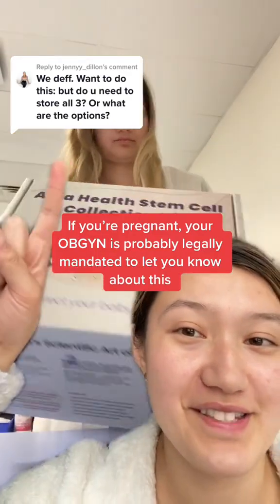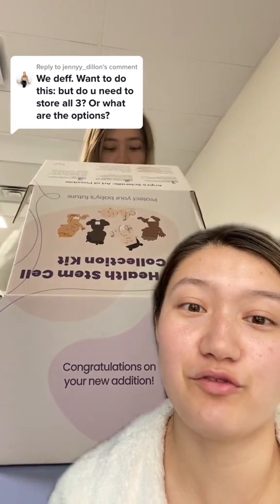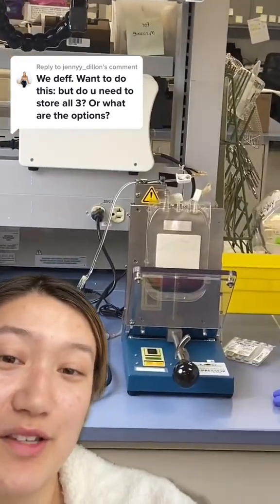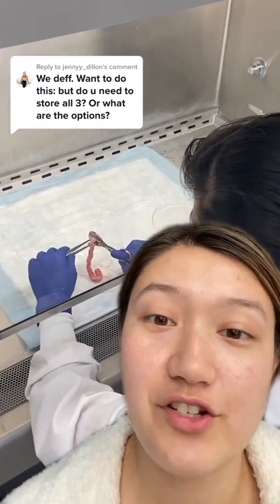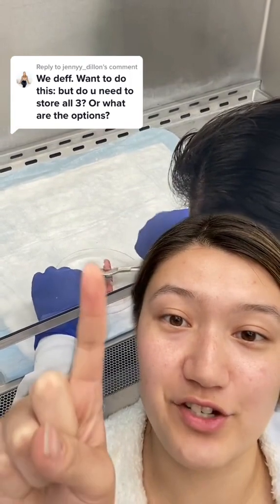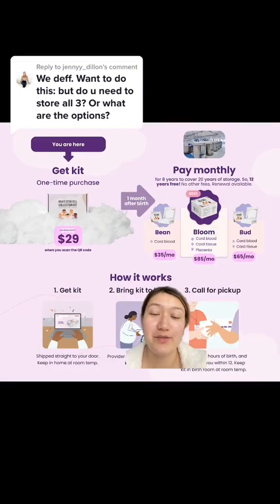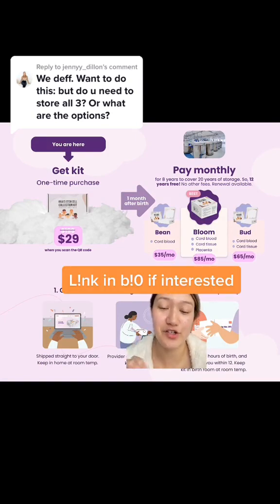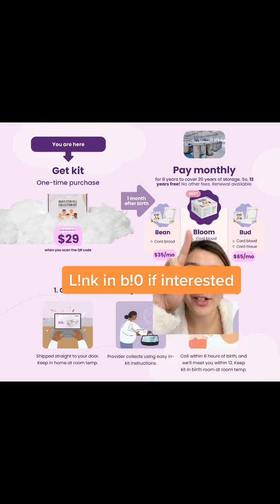What are your options for freezing stem cells?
Or head to our TikTok for a special discount!